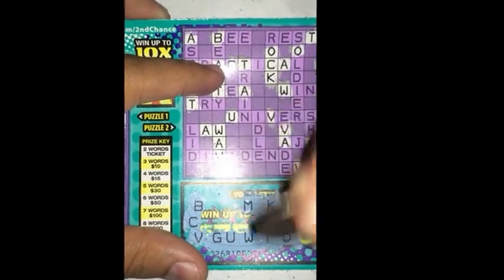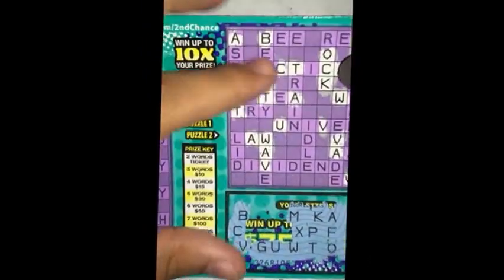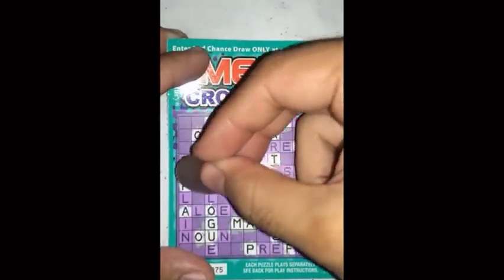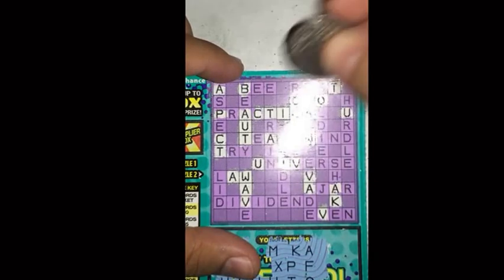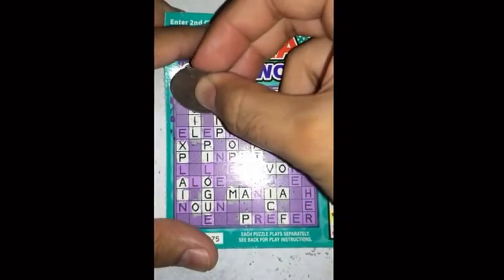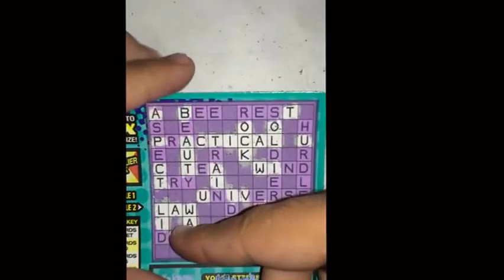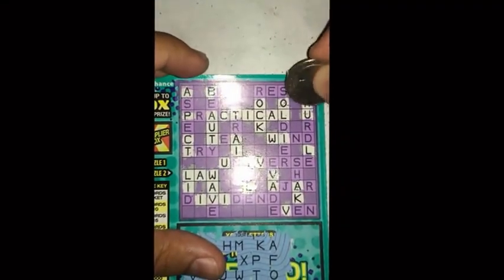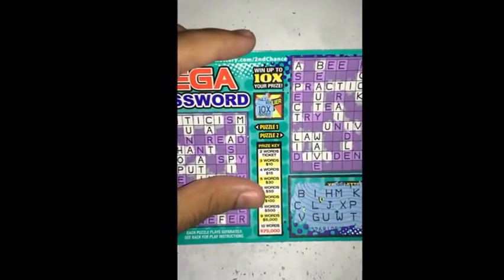$5 Mega Crossword #29 Win up to $75,000! CALottery Ticket Scratchers